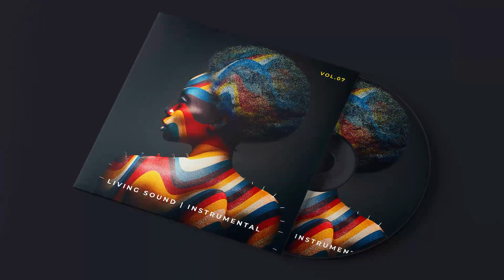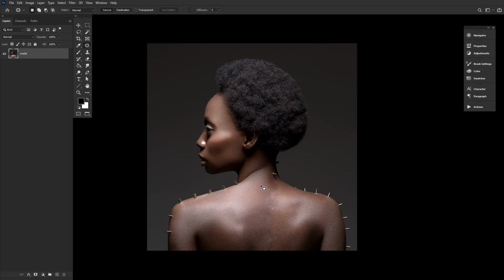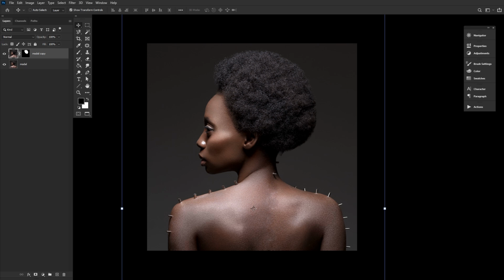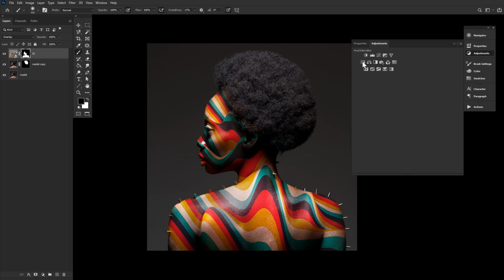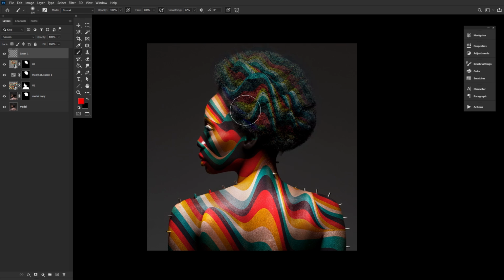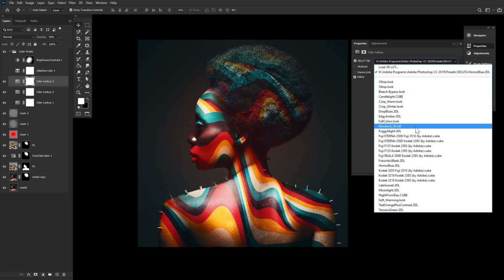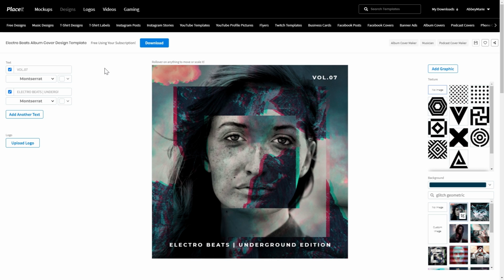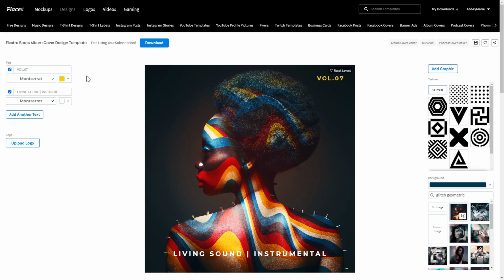How to Make a Cool Photo Effect Album Cover Design in Photoshop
Learn how to put together a unique, colorful piece of album cover art in Adobe Photoshop. If you're looking to save time or don't have Photoshop you can also check out the Placeit Album Cover Maker We will not only be going over how to make an album cover but also looking at album cover size and album cover dimensions so you will be confident your cover will print as intended. When creating an album cover, it's also a great idea to use an album cover maker online like Placeit to finish off your album's title and text, so today we will be looking at one of their many album cover templates.

Read more on How to Make a Cool Photo Effect Album Cover Design in Photoshop on Envato Tuts+

Envato Tuts+
Discover free how-to tutorials and online courses. Design a logo, create a website, build an app, or learn a new skill